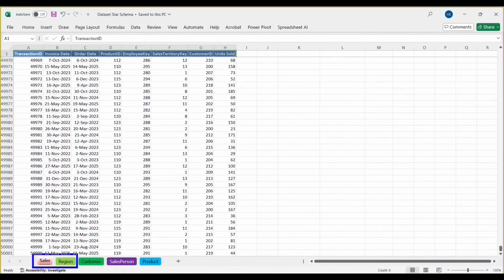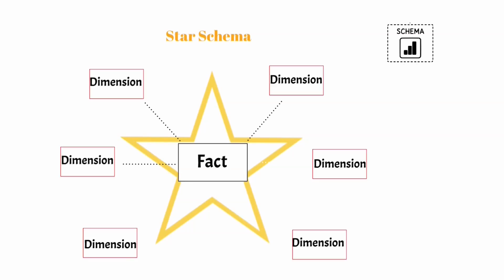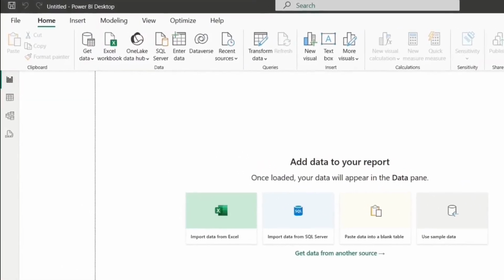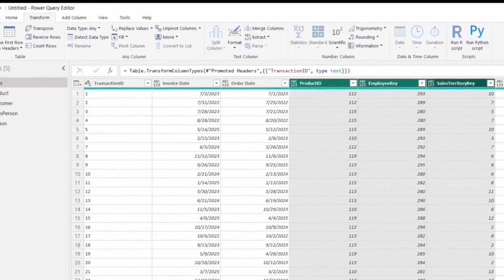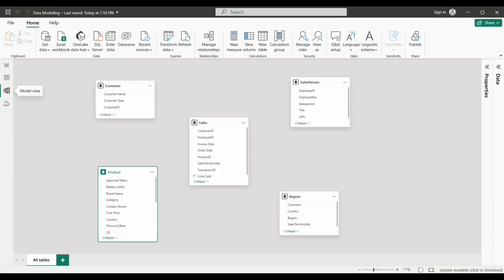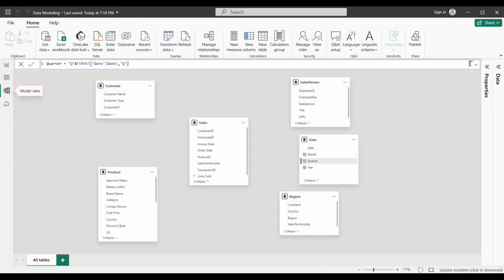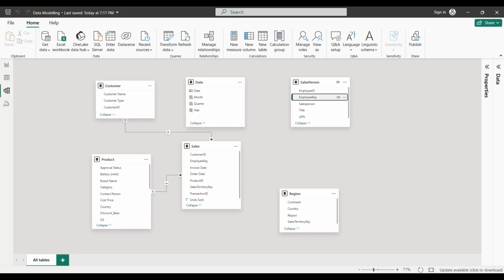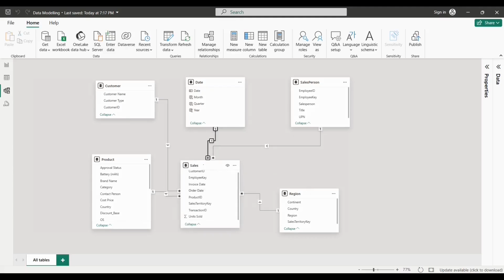Power BI Star Schema Case Study (Part 1) Build a Data Model for a Mobile & Laptop Shop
In this Power BI Case Study, we’ll walk through the entire data modeling process — from importing and transforming data, to building relationships, c using a Star Schema model.

This project simulates a Mobile & Laptop Shop, where we analyze product performance, customer sales, and regional insights using Power BI.